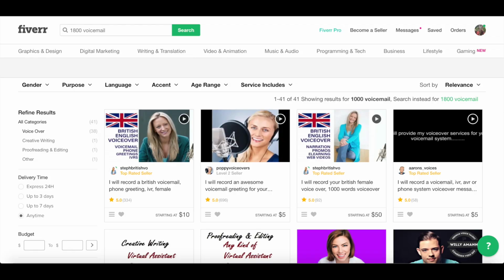You NEED This On Your Shopify Dropshipping Store | INSTANTLY Increase Conversions